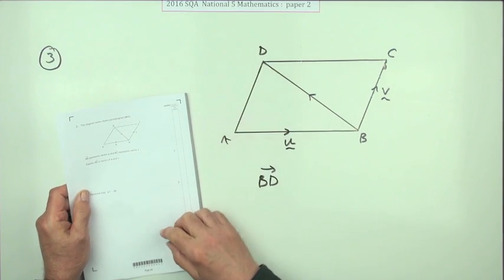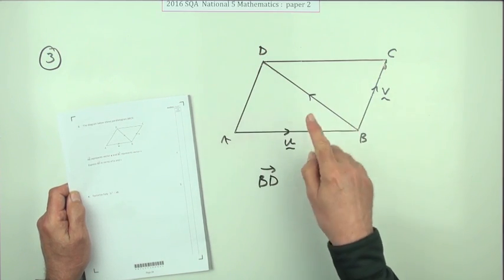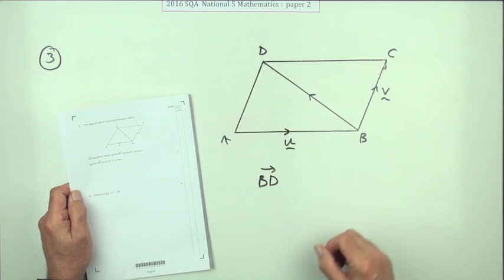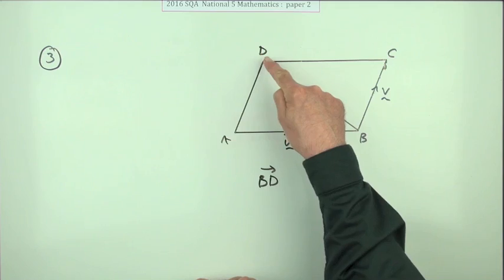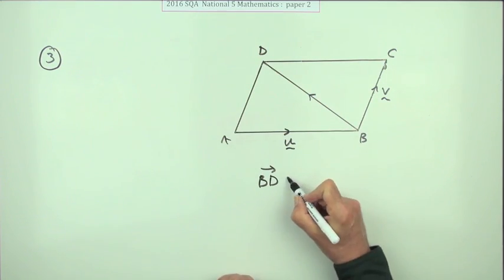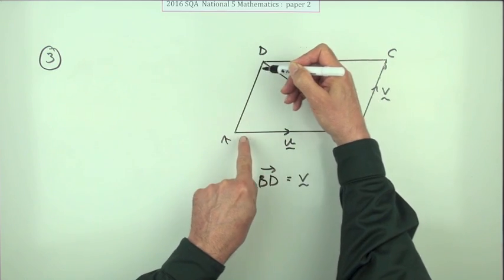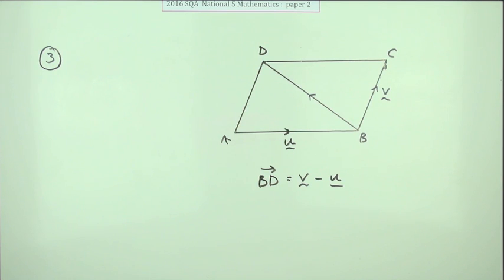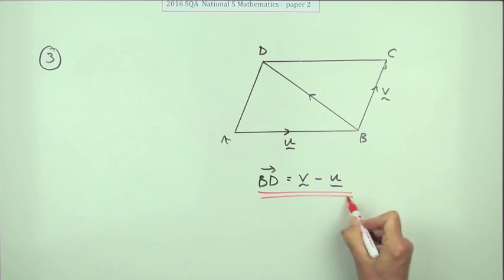2016 Nat 5 Mathematics paper 2 number 3